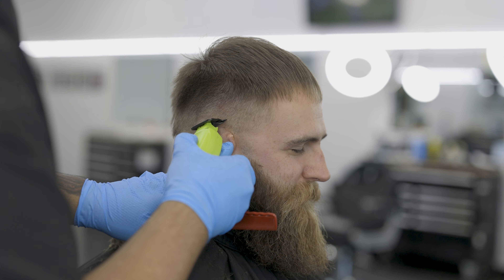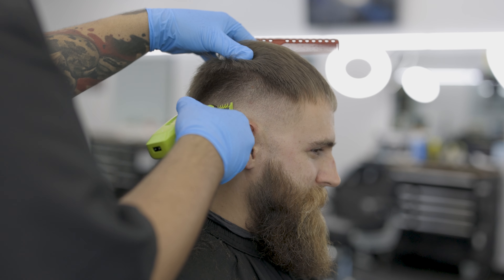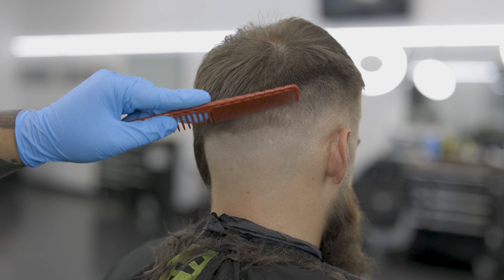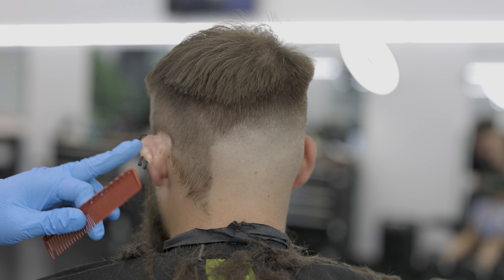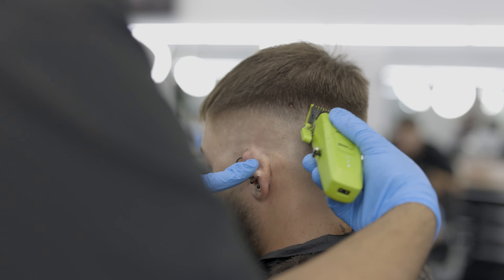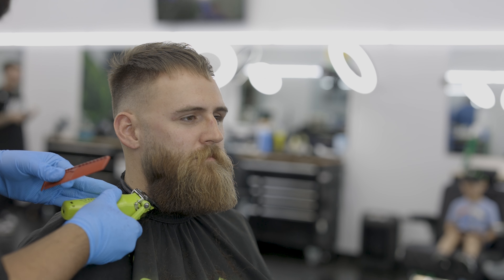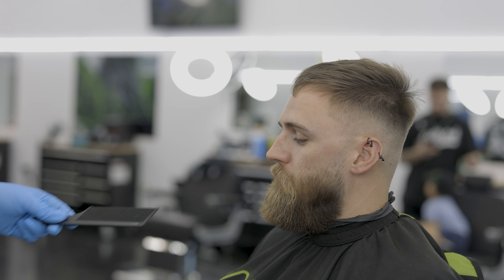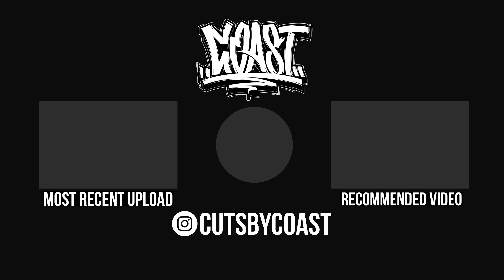🔥 or 🗑️ STYLECRAFT / MRD SABER 2 🤔Final REVIEW | Are the worth it?! Clipper of the year?!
🔥 or 🗑️ Stylecraft / MRD Saber 2  🤔 Are They Worth It?! Clipper of fhe year?!

Link to Purchase MRD Version:
SELECT ADD TO CART THEN SELECT COLOR 👀

This video is a tutorial style review on the Stylecraft Saber 2 Clipper. I’m cutting through the haircut and not describing what I’m doing but instead reviewing this clipper. Is this the best clipper on the market? This will be one of the most anticipated drops due to the MRD / Stylecraft battle. Philthy Blendz says think of them as one big family.

Clippers used in this video:
MRD Smart Brain Clipper / Stylecraft Saber 2

Raw)